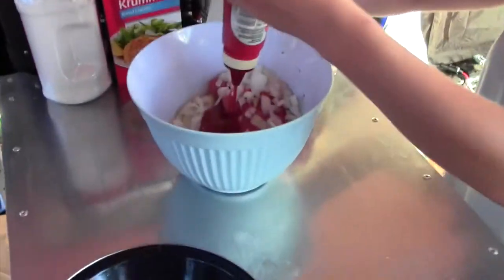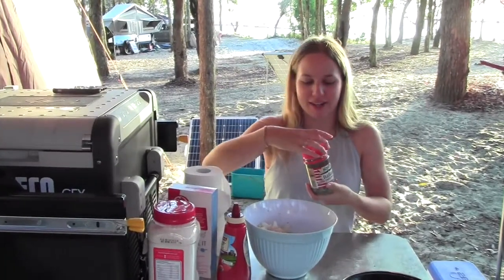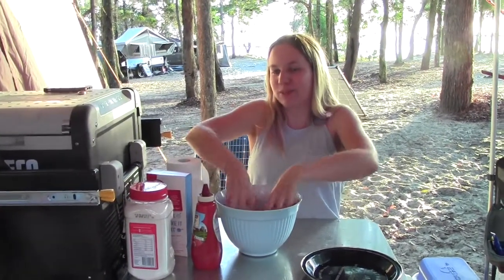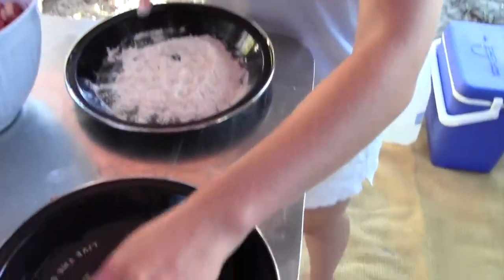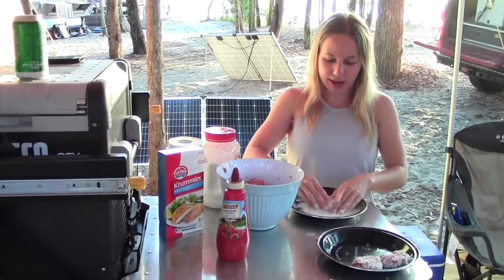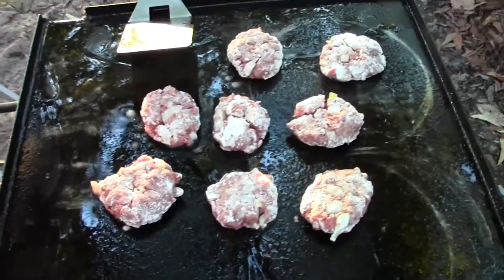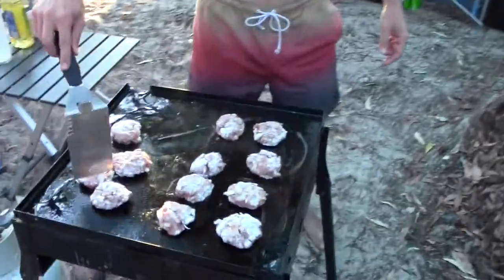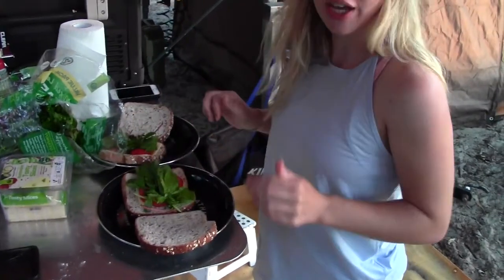Cooking with the kookaburras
CoOking!
Join us on our first night camping on Moreton Island, cooking up a feast!